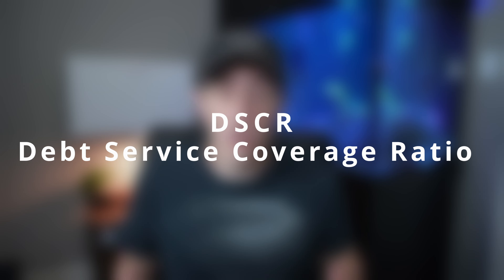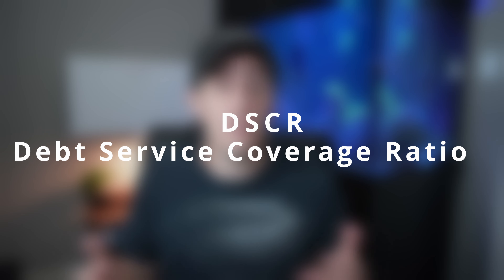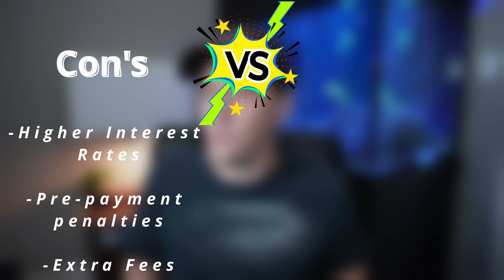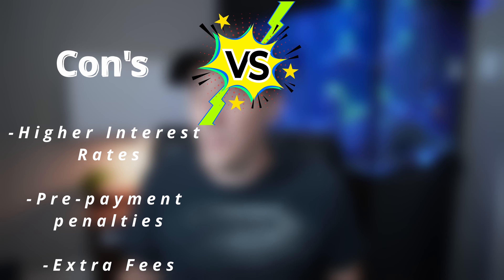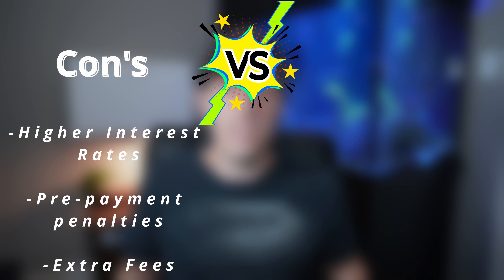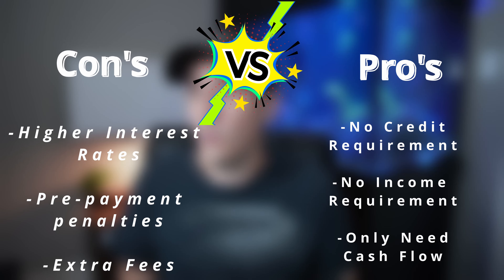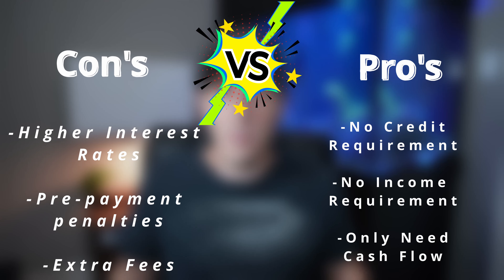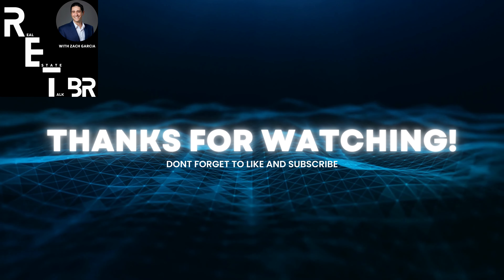Secret Real Estate Loan EVERYONE can get. (DSCR Loans)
Discover the secret real estate loan that everyone can get, known as DSCR Loans! Say goodbye to the traditional requirements of income and credit score, as this loan can be yours in less than 30 days.

0:00 Secret Loan
0:21 Biggest Real Estate Problem
0:37 Problem Solved
01:10 Is this Loan for you?
03:37 Pro's VS Con's
04:06 So, is it right for you?
04:50 One huge thing!